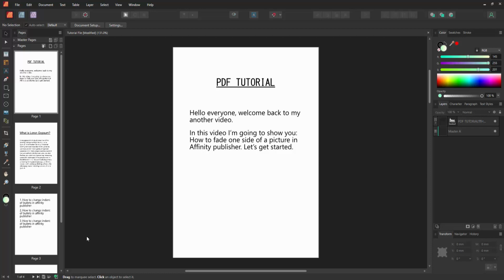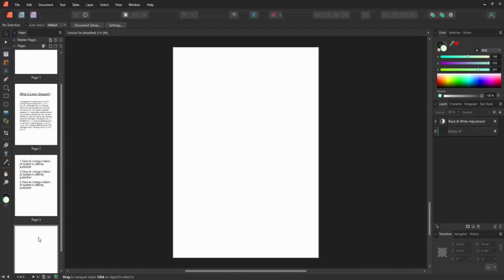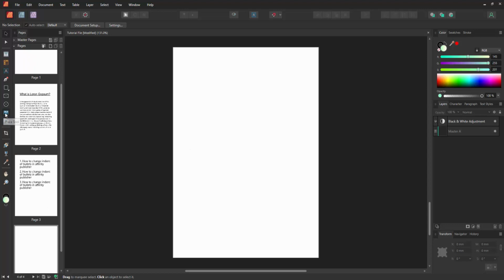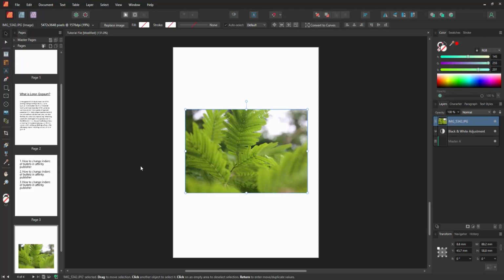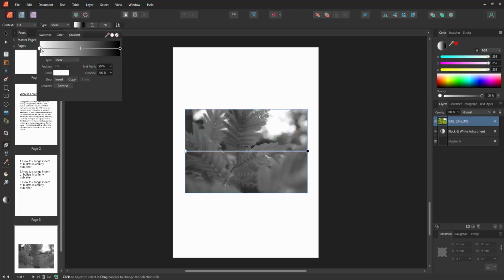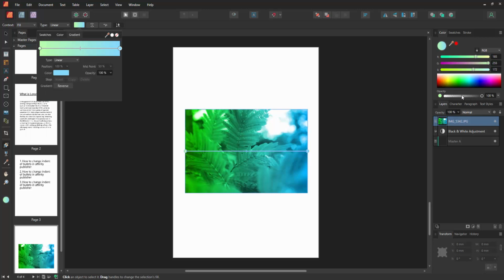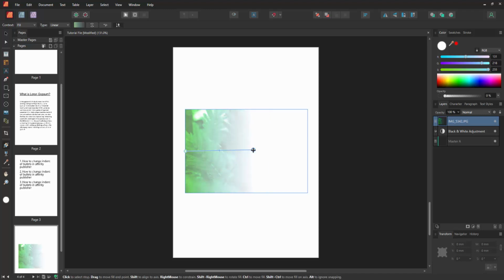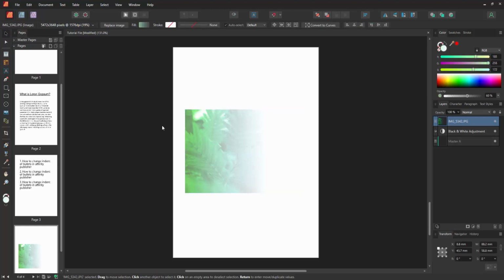How to fade one side of a picture in Affinity publisher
Assalamu Walaikum,
In this video I will show you, How to fade one side of a picture in Affinity publisher.  Let's get started.